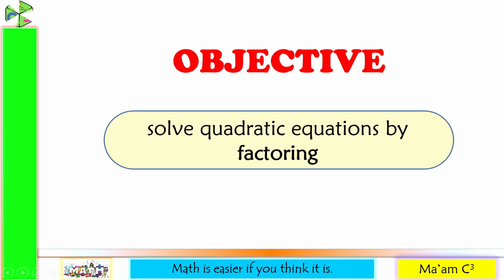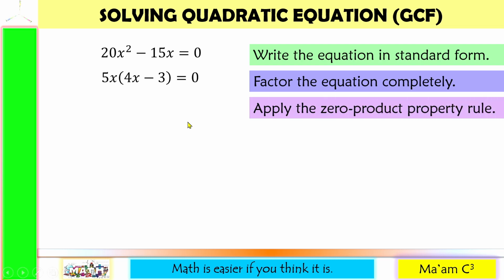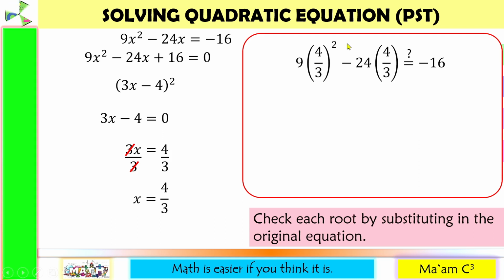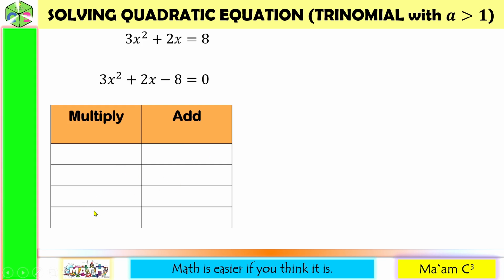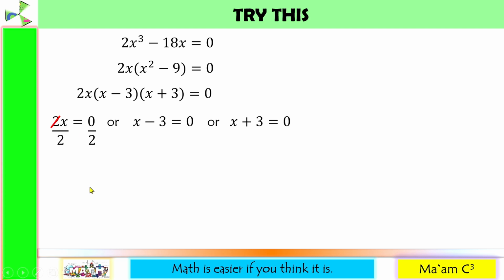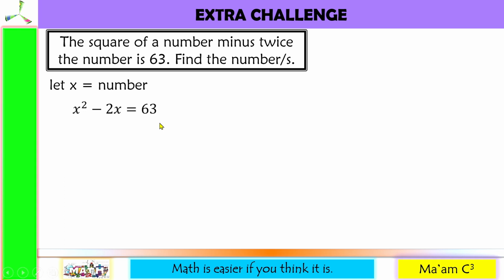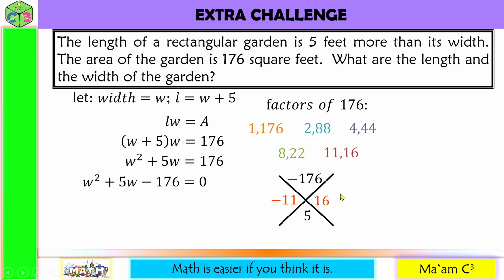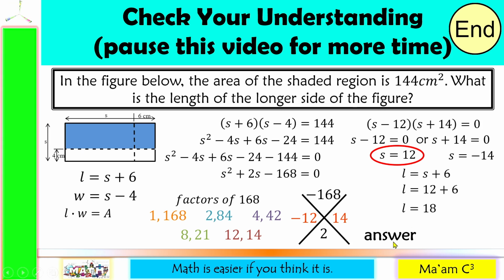Solving Quadratic Equations by Factoring || 12 Examples with TIPS and TRICKS on Factoring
This video lesson is about solving quadratic equations by factoring. I have discussed 12 problems with varying degrees of difficulty. I solved the quadratic equation by determining GCF, a perfect square trinomial (PST), a trinomial with a=1, and a trinomial where a is greater than 1.

This may be a long video but it is definitely worth your time.
Happy learning!